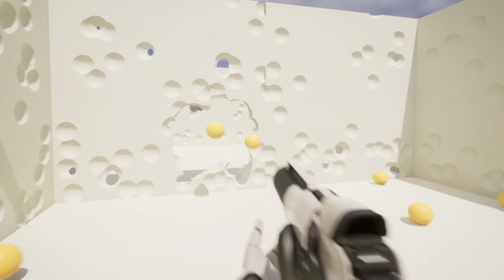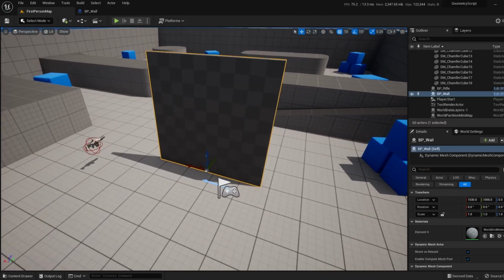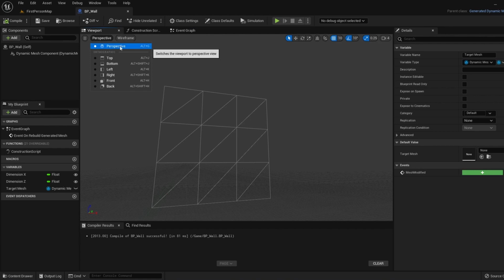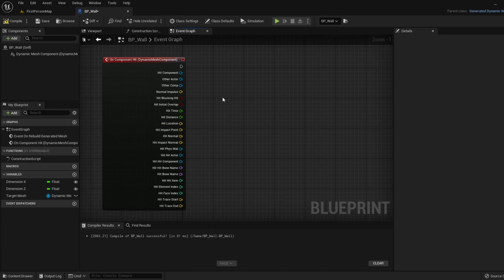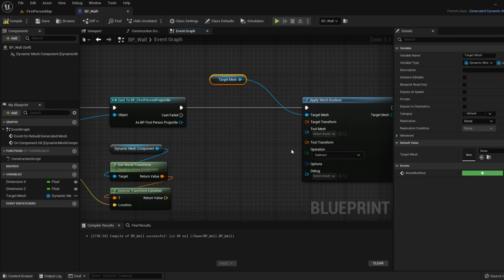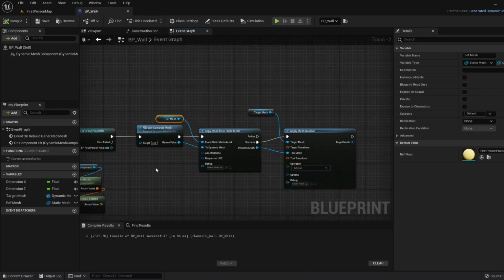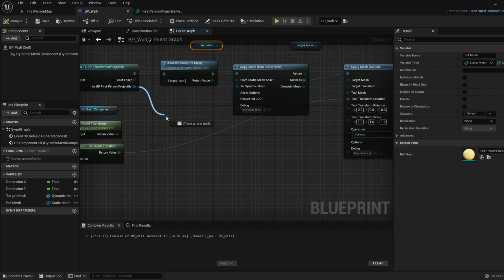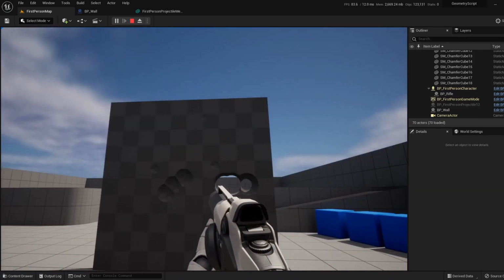Unreal Tutorial: Geometry Script Boolean Operation at Runtime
A little tutorial to get started with the new Geometry Script feature in Unreal. We are creating a simple script: A wall that is actually a destructable mesh manipulated by a boolean operation when the player is shooting at the wall.